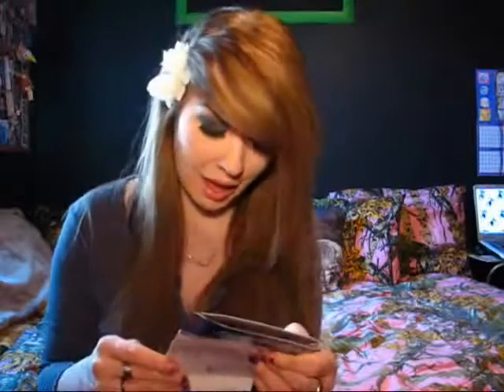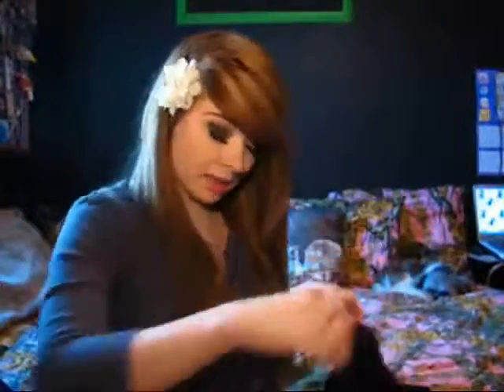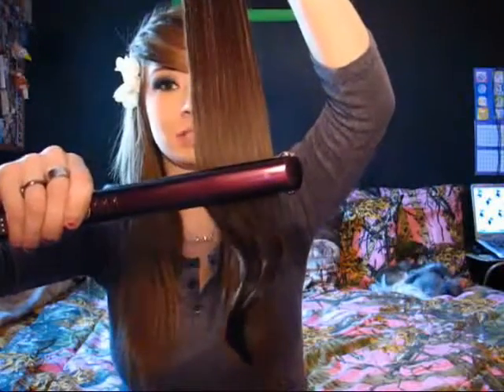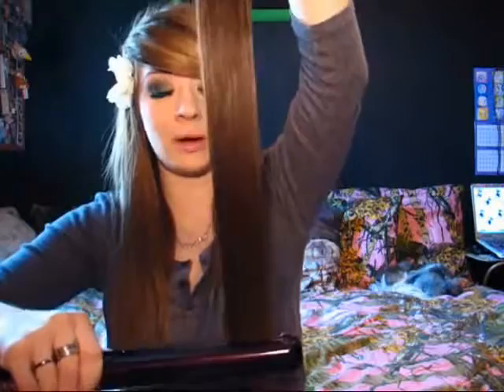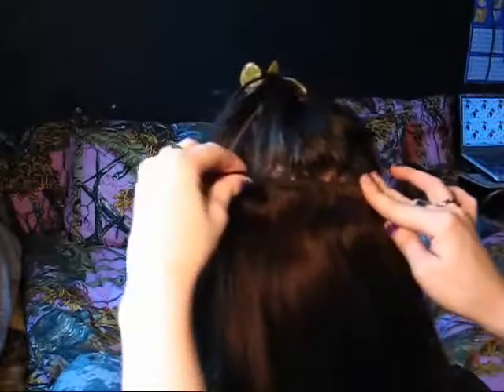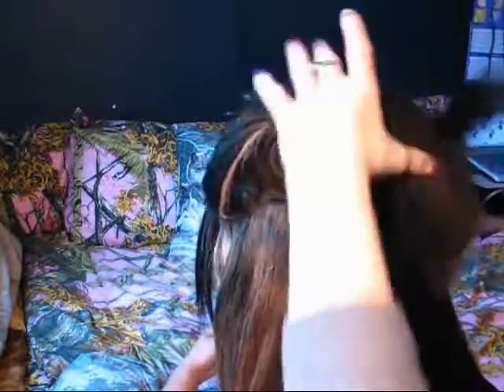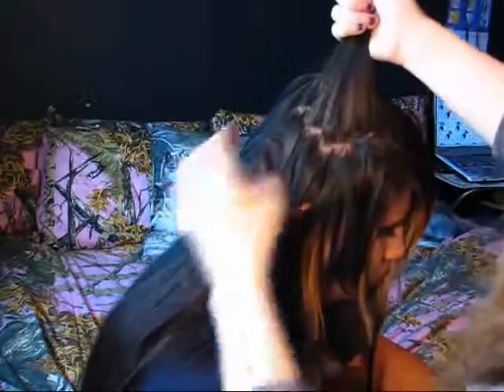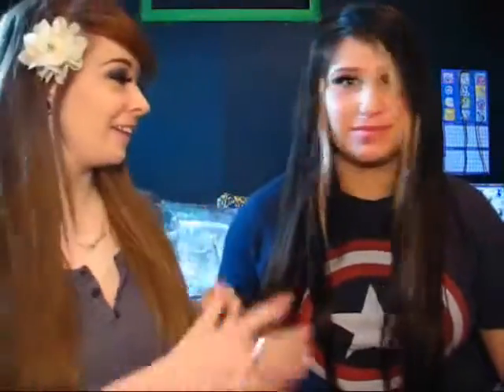HairExtensionSale com Review & Tutorial